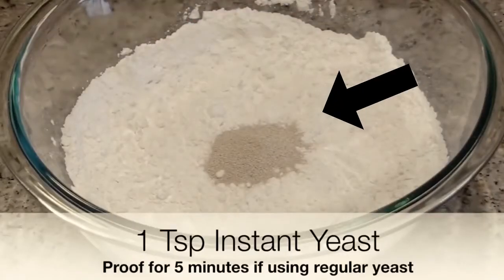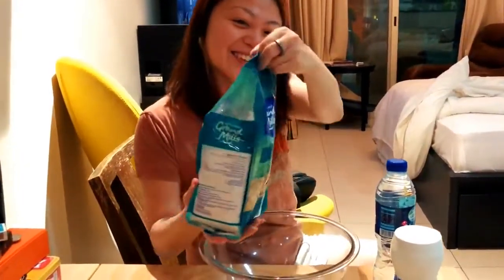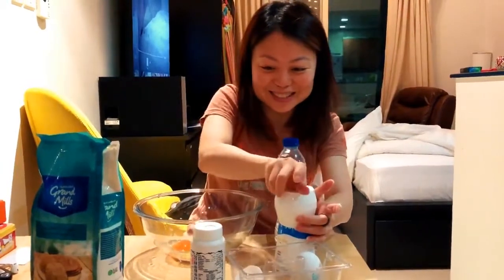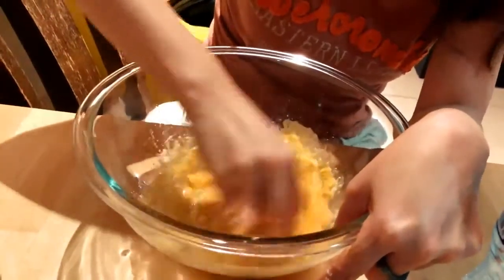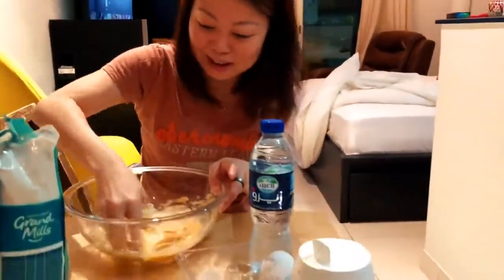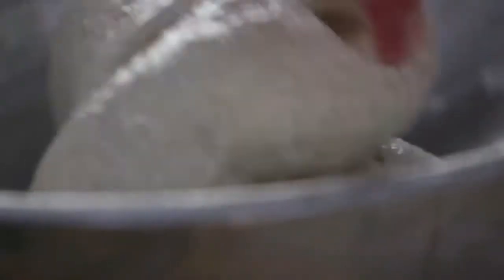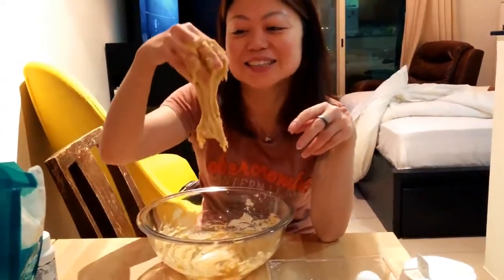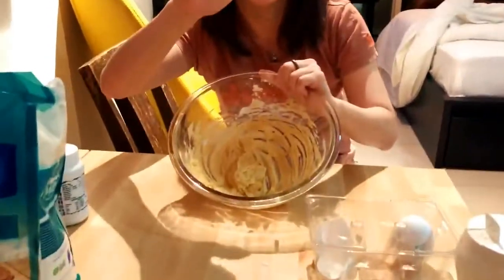First time MAKING DOUGH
Midlife Rookie tries making dough for the first time. She's confident. But the dough might not be as confident as her.